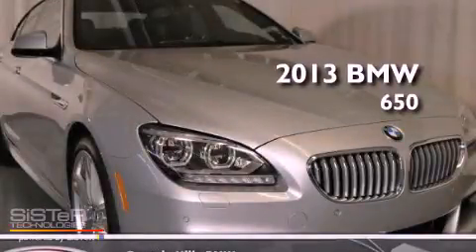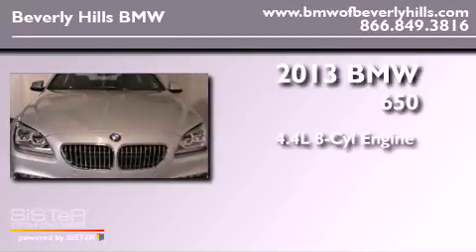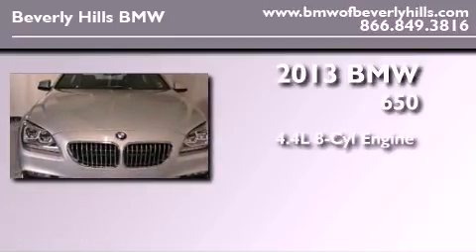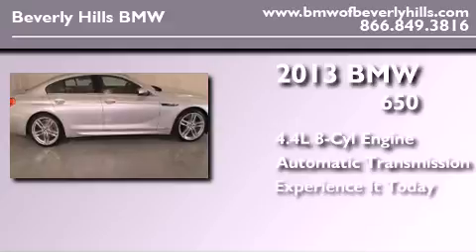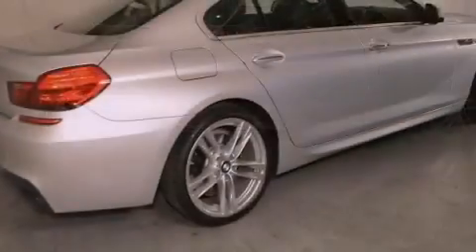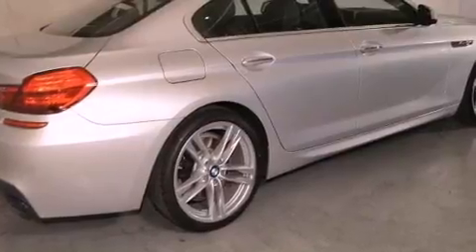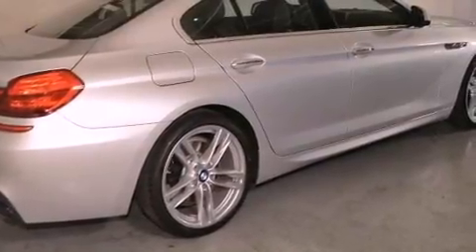2013 BMW 650I Beverly Hills CA 90036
Year : 2013

 Make : BMW

 Model : 650I

 Engine : 4.4L V-8 cyl

 Trans . : Automatic

 Exterior : Titanium Silver Metallic

 Miles : 7

 8825 Wilshire Boulevard

 2013 BMW 650I Beverly Hills CA